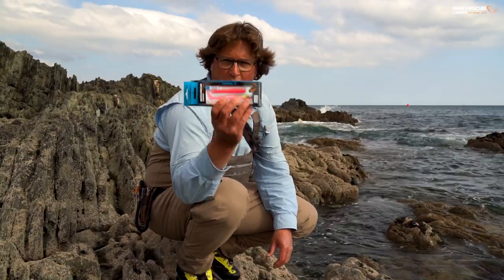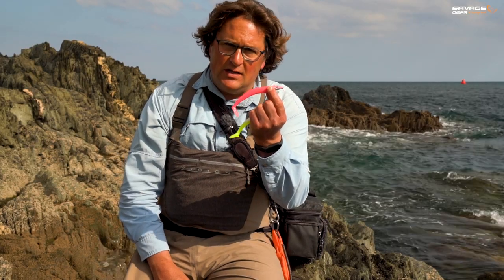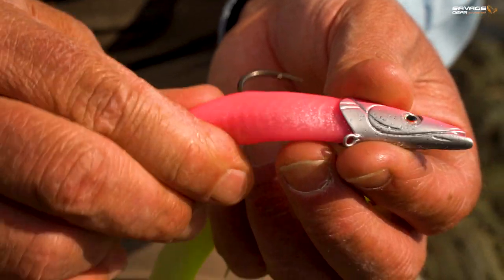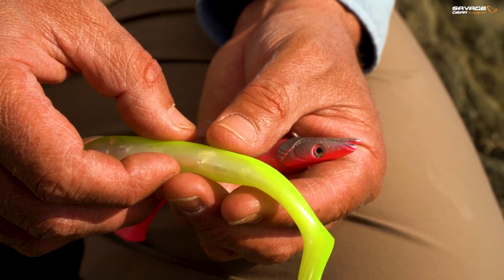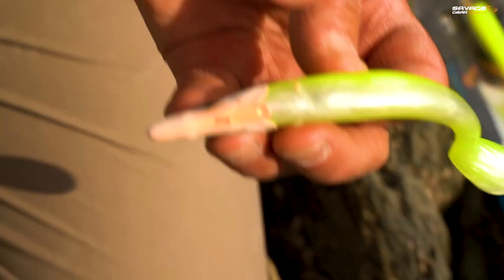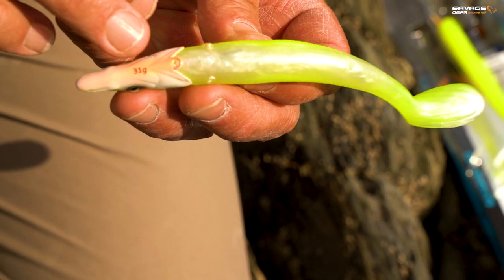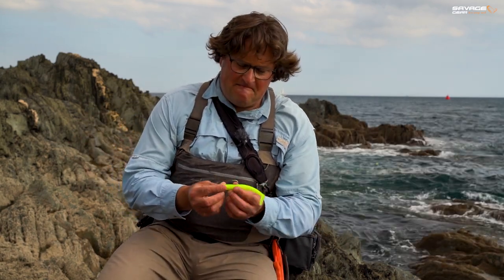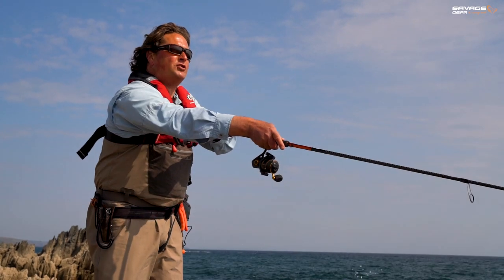Sandeel V2, Bass Fishing - Henry Gilbey - Savage Gear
Henry Talks about the Sandeel V2, how it has evolved from the original Savage Sandeel, how to rig it and ultimately how to fish it. These lures have caught countless bass from all over the UK and Europe, and the V2 is designed to to be more durable, cast better, with a slight increase in action.

Henry details how to work the lure in the water, what situations the lure is best used in and different ways to retrieve from a straight wind, to a spin stop or sink and draw. Lure fishing for sea bass is a growing arm of the sport and few anglers are more passionate and knowledgeable than Henry Gilbey.

With a lively kicking action on both the drop and the retrieve, this super realistic sandeel imitation will fool even the wariest of predator fish. The unique jig head helps to ensure the lure moves with a perfect rolling and darting action. The Pro Peg body holder makes it possible to peg the body to the head with a toothpick, creating a very simple and secure hold. The soft PVC body comes pre-rigged with an internal glass rattle that gives off a provoking sound to any nearby hunting fish. • Super realistic details • Lively kicking action on both retrieve and drop • Darting jig head design • Forged carbon steel hook in tin finish in #3/0 – 4/0 – 5/0 – 6/0 • Removeable glass rattle in body • Pro Peg holder for effective hold • Spare tail included • Toothpicks supplied for Pro Peg mount

ITEM NUMBERS / TABLE